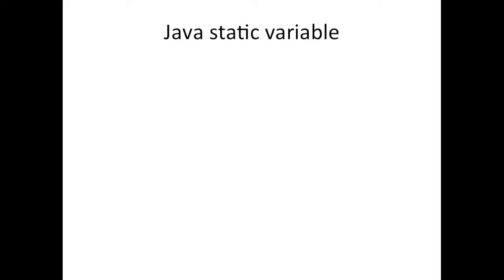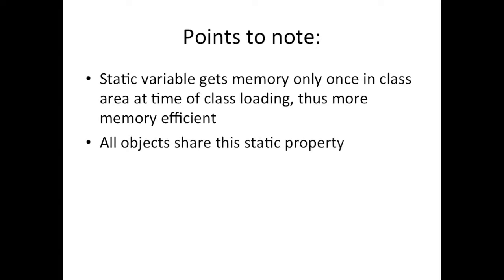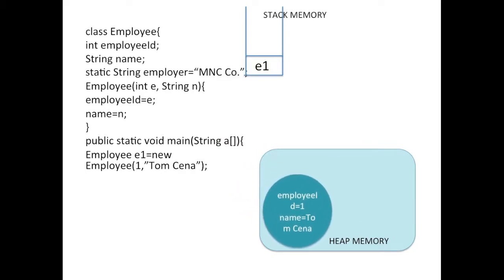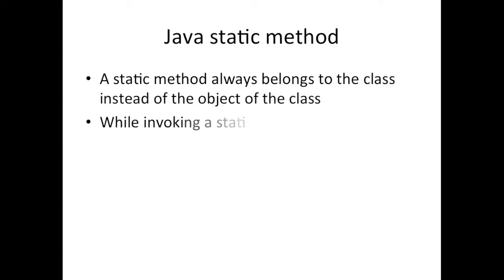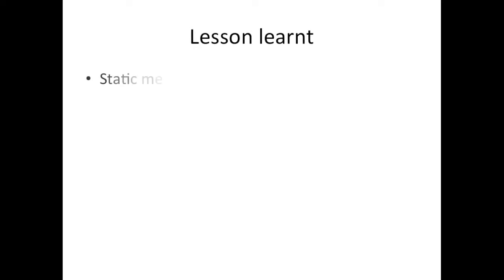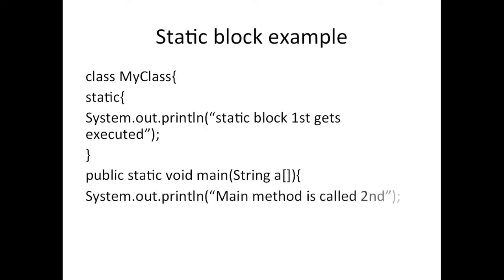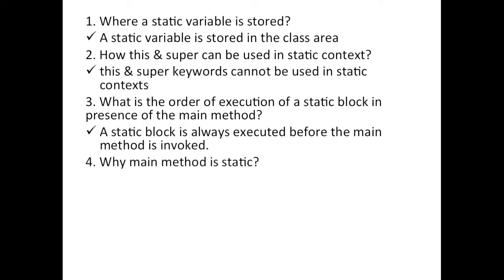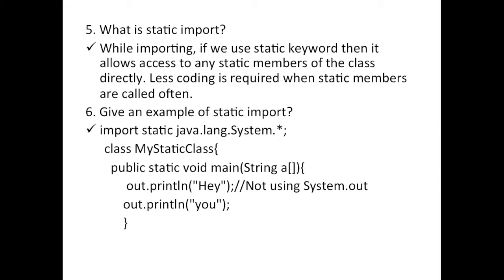Static in Java - Interview Cracker!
Understanding the STATIC keyword in JAVA.  Static can be used with variables, methods, blocks and nested class. The static keyword belongs to the class than instance of the class.The static keyword is used in java mainly for memory management. It is a keyword that are used for share the same variable or method of a given class.
Can we override static method in java?
Static methods cannot be overridden because they are not dispatched on the object instance at runtime. They belong to the class.

A guide to JAVA.